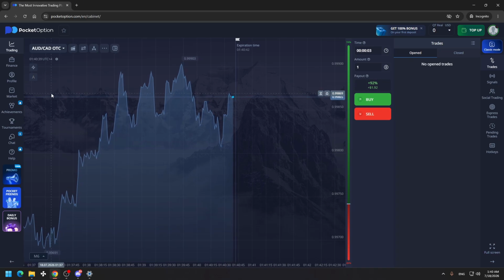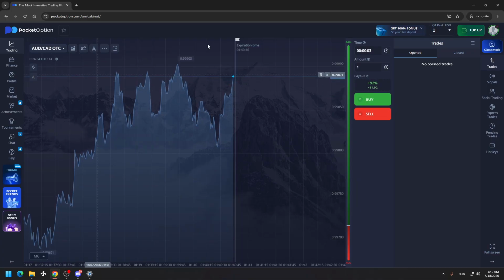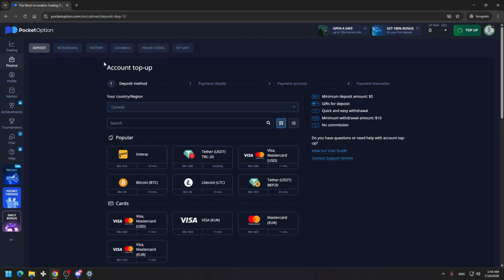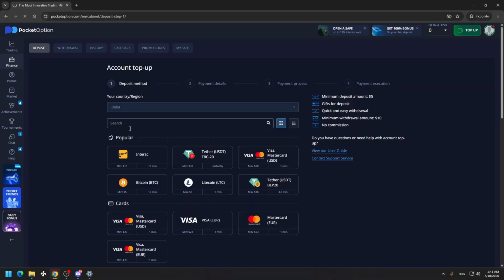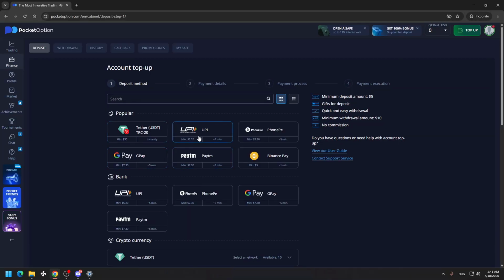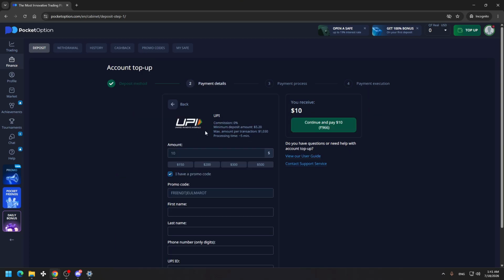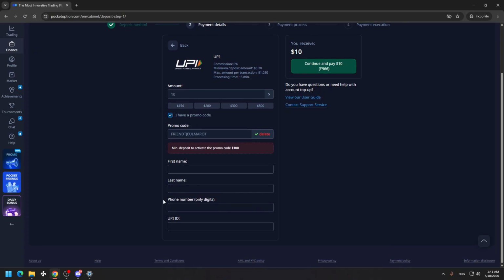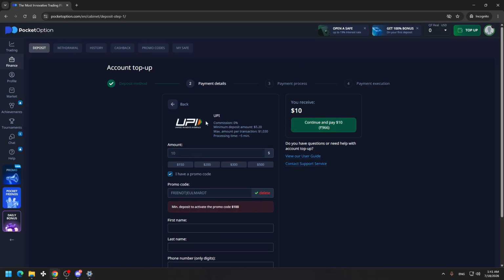How To Deposit Money On Pocket Option Using UPI (STEP-BY-STEP)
How To Deposit Money On Pocket Option Using UPI

Looking to fund your Pocket Option account using UPI (Unified Payments Interface)? In this step-by-step tutorial, you'll learn how to quickly and safely deposit money into Pocket Option using popular UPI